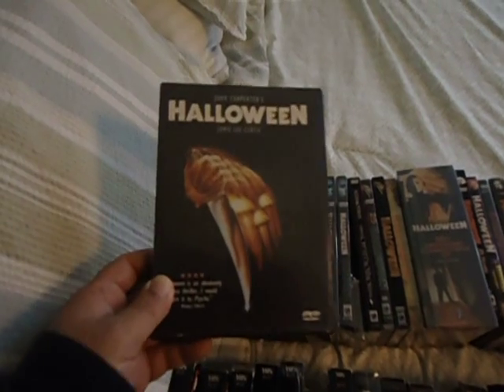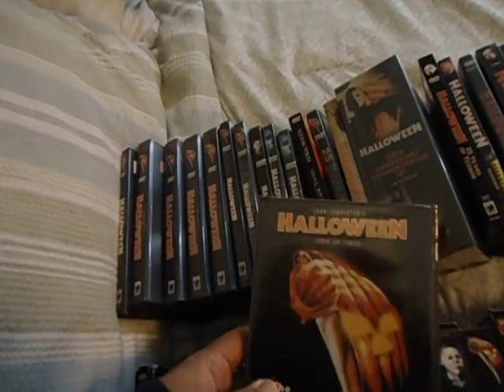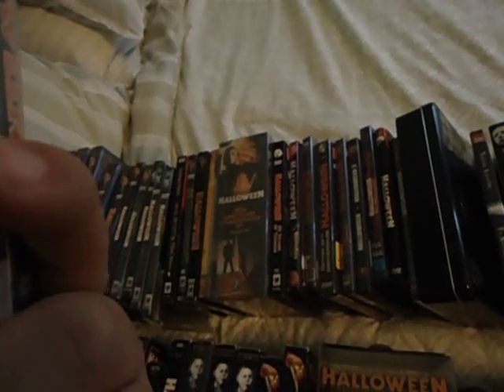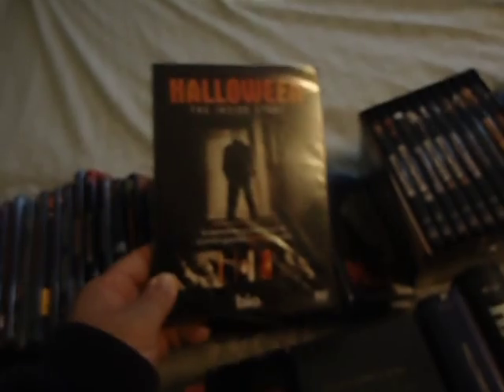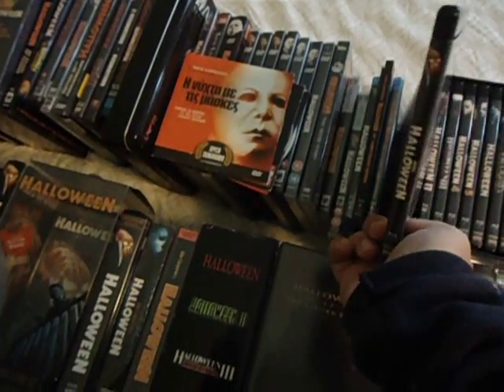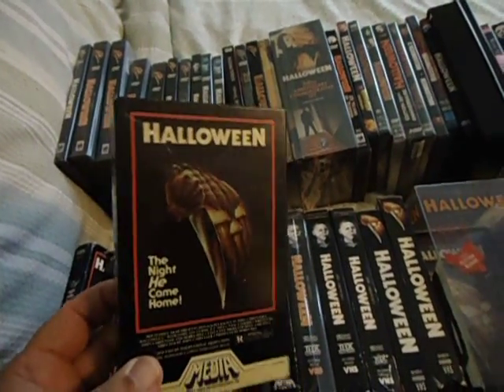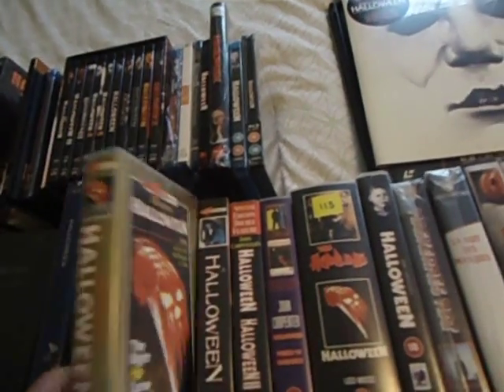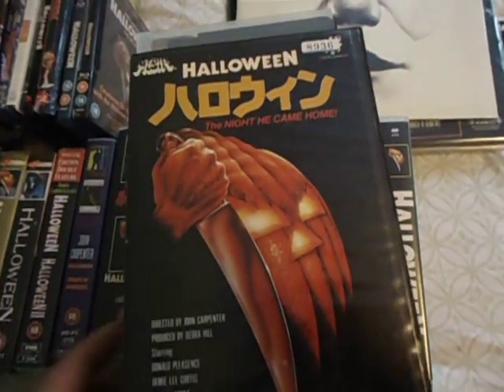Halloween Collection Overview 2014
This is my annual recap of my collection of home media releases of John Carpenter's Halloween in VHS, LD, DVD, B/R format.  I tried to keep it short and sweet, if you have any other questions just ask, you can see more information on the individual releases in my Facebook album.